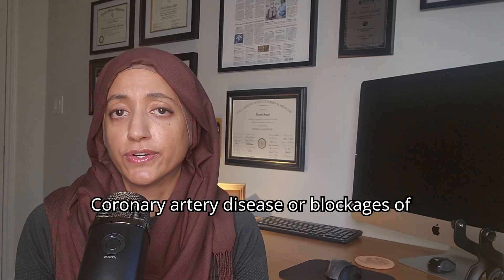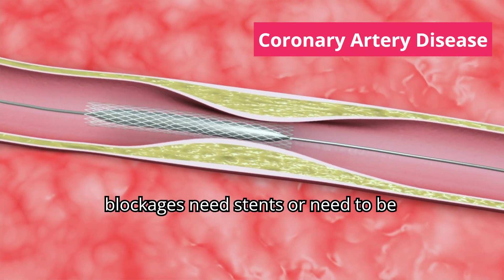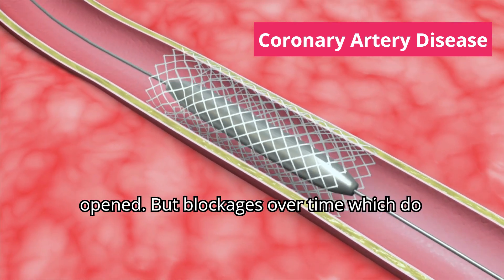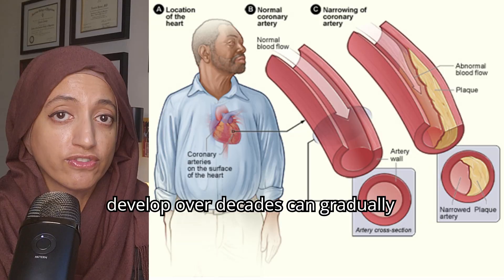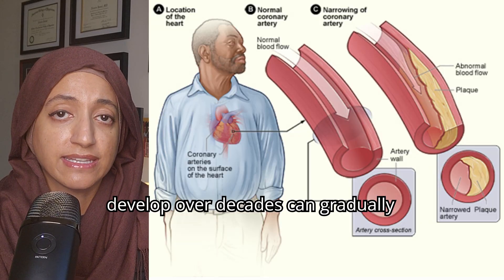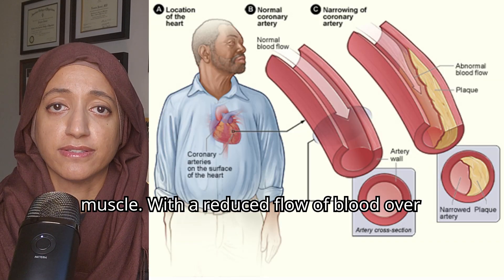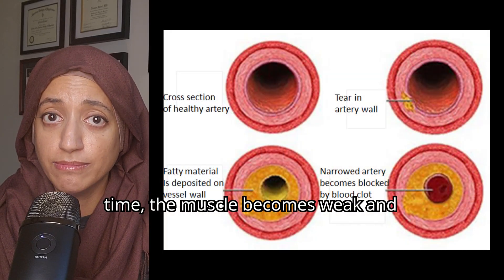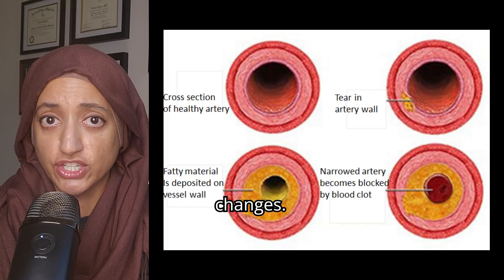What Happens When Your Heart Fails You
Heart failure doesn’t mean your heart has stopped—it means it’s not pumping blood as efficiently as it should. In this video, I break down what heart failure really is, why it happens, and what it means for your body.
Learn the difference between systolic and diastolic heart failure, what causes the heart to weaken or stiffen, and how conditions like coronary artery disease, high blood pressure, and heart attacks contribute to the problem.
This is Part 1 of a two-part series simplifying a complex condition in clear, everyday language—so you can better understand your health and take control of it.
👍 Like if you found this helpful, and leave your questions in the comments below!